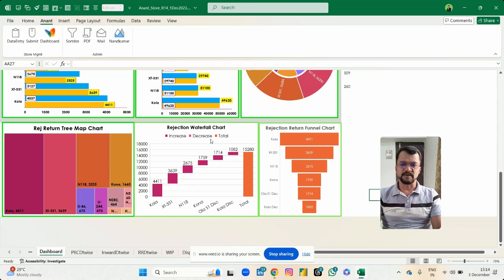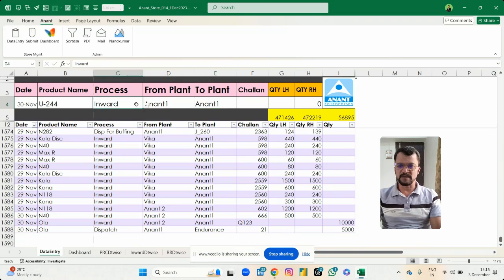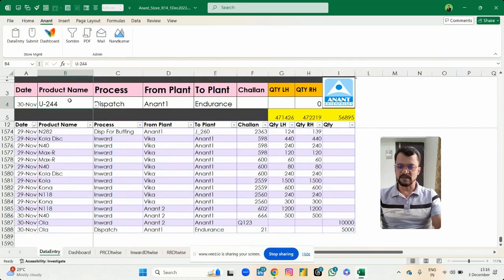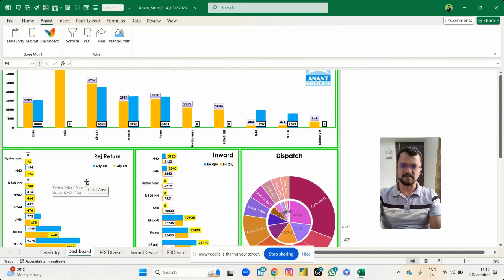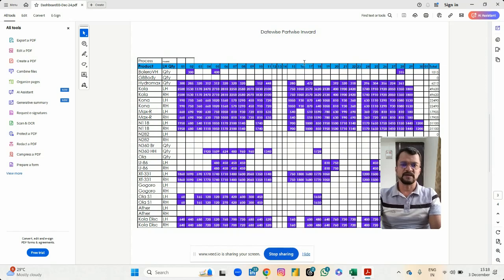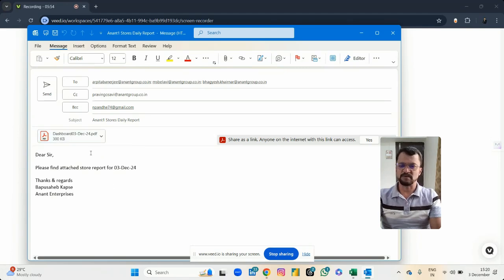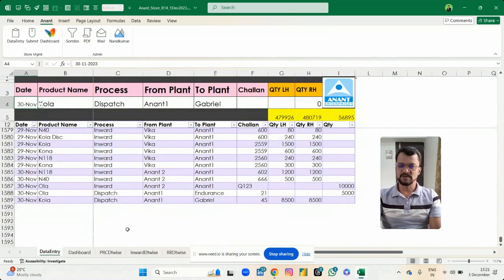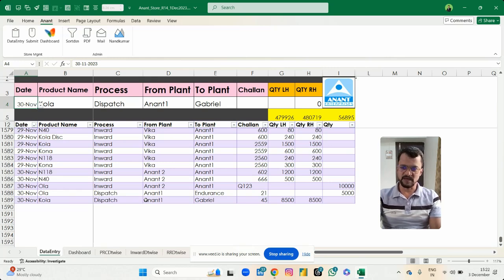Microsoft Excel Automation Example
What can Excel Automation with VBA/Macro do?
Reduce your working time.
Eliminate errors.
Precise results.